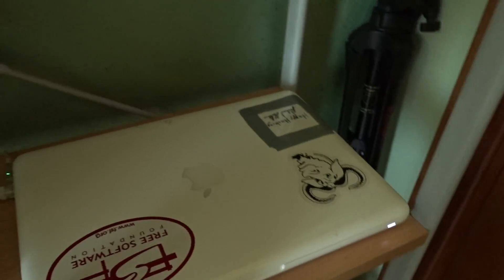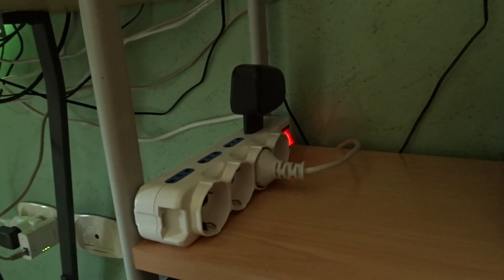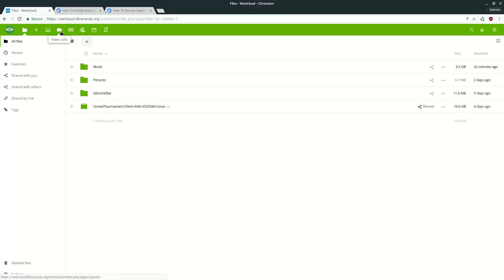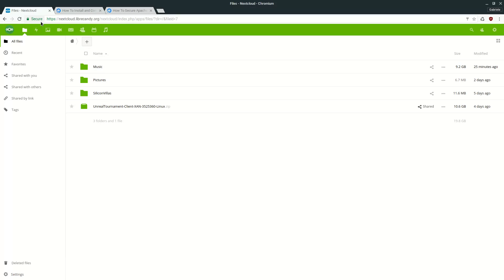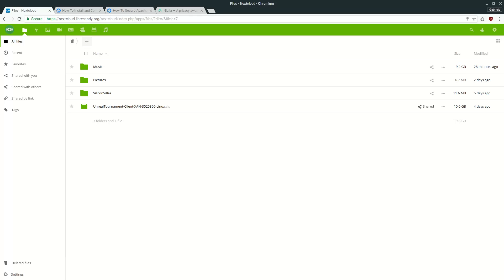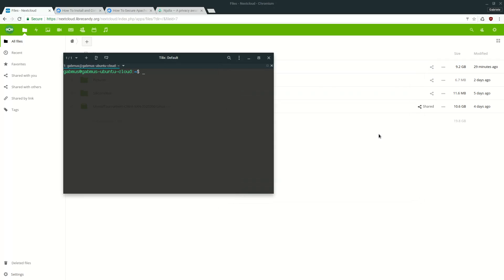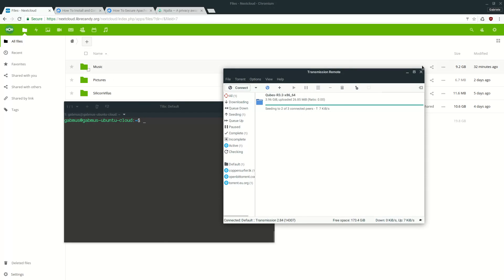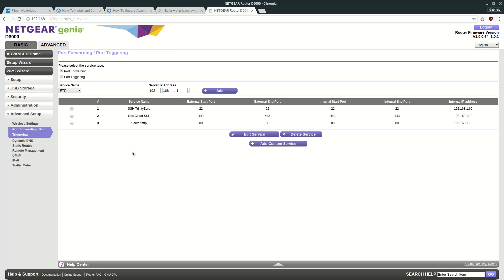Turning an old PC into a Cloud server